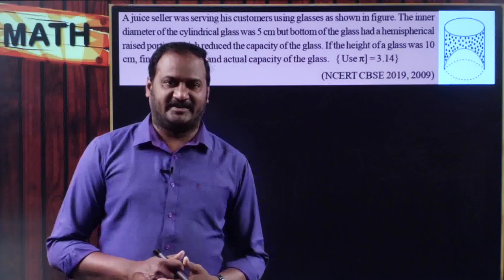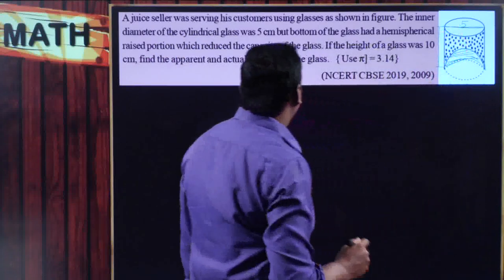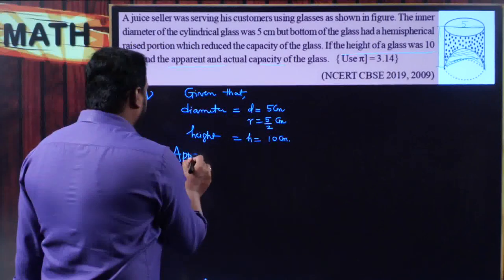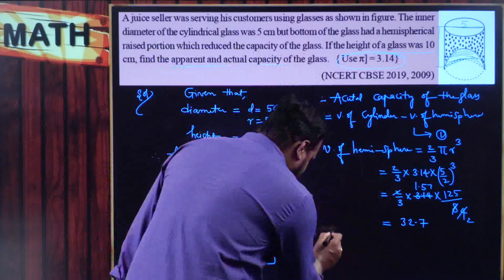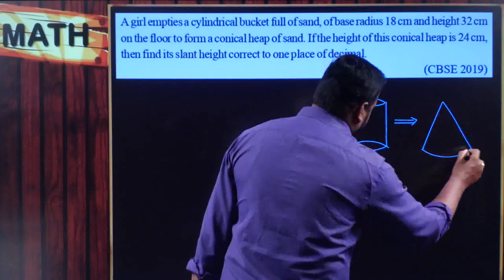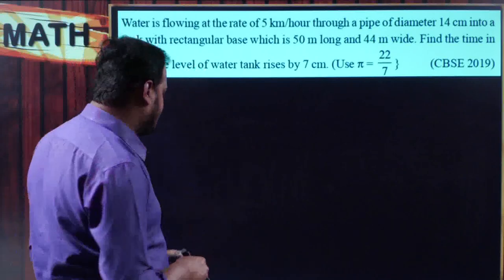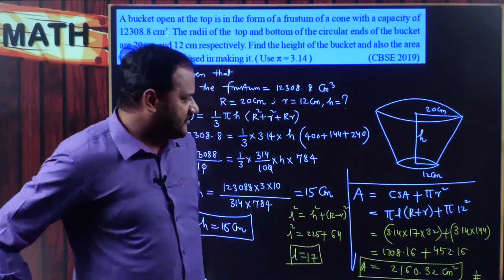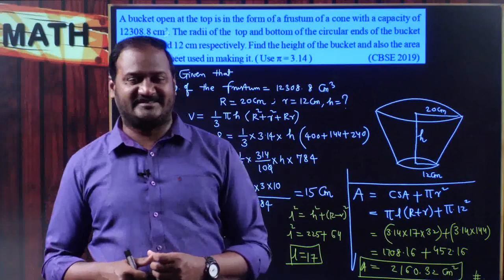CBSE Grade 10 ch 13 surface areas and volumes 4 problems given in previous cbse board examination 3